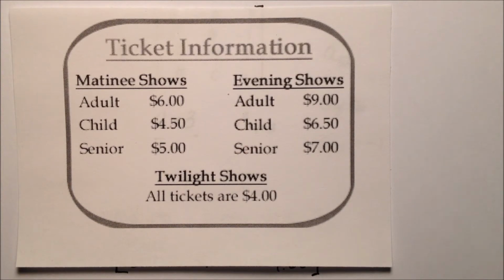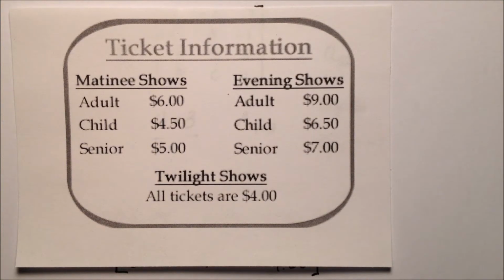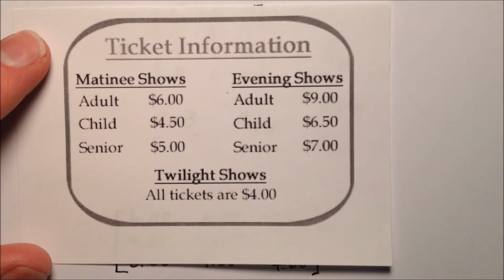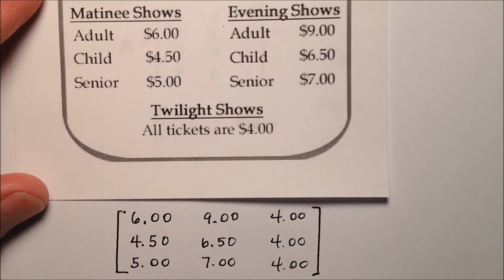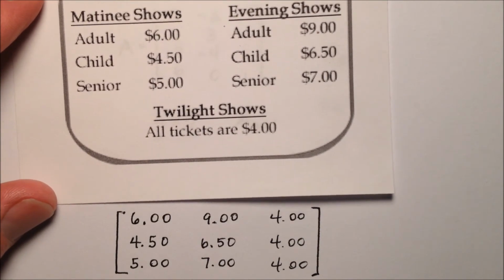Organizing Data Using a Matrix Example